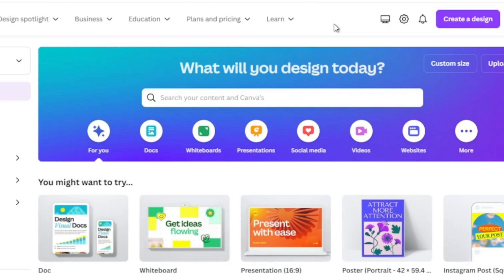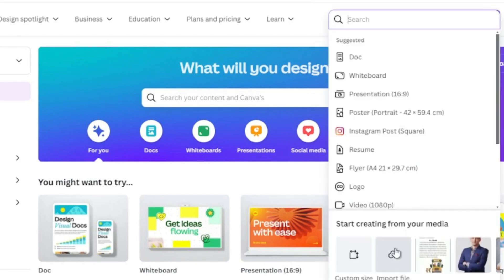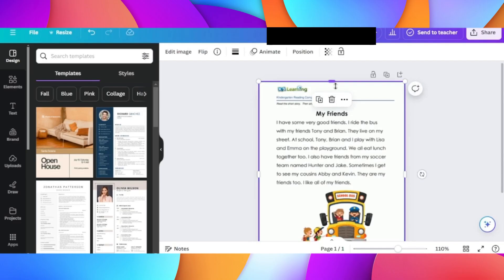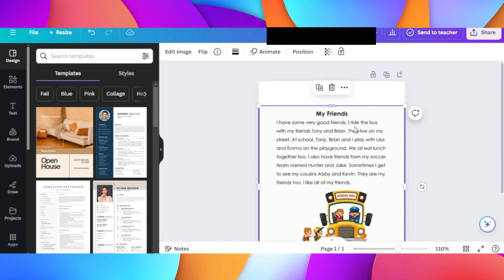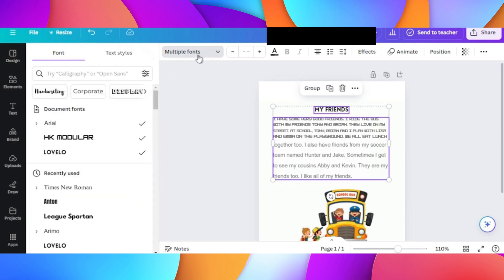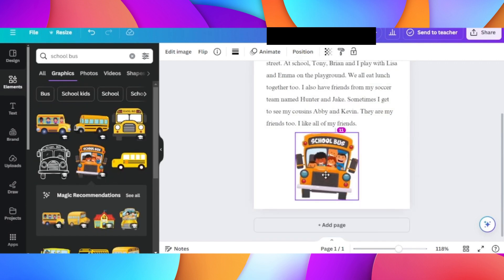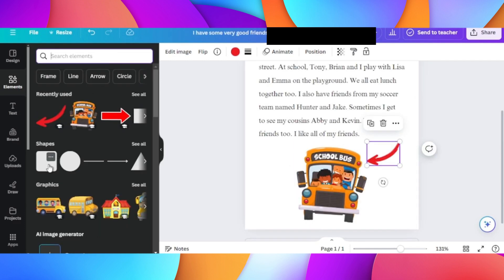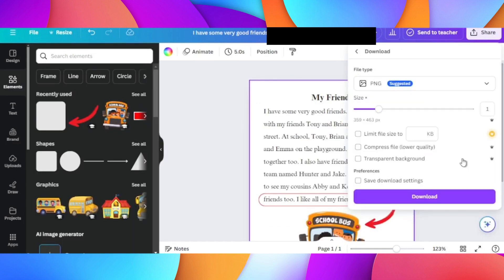How to Edit Screenshots in Canva (Easy Guide)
How to Edit Screenshots in Canva

In this video I'll show you how to edit screenshot in canva. The method is very simple and clearly described in the video. Follow all of the steps & edit screenshot in canva